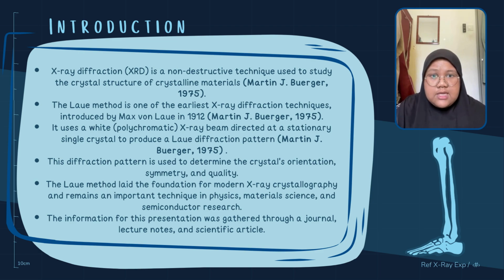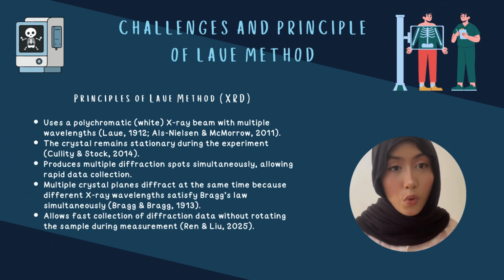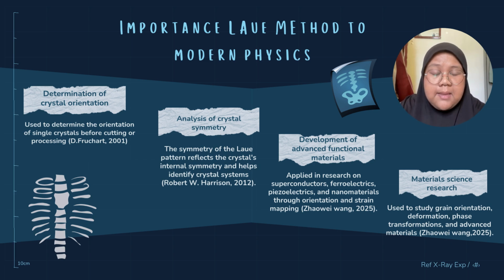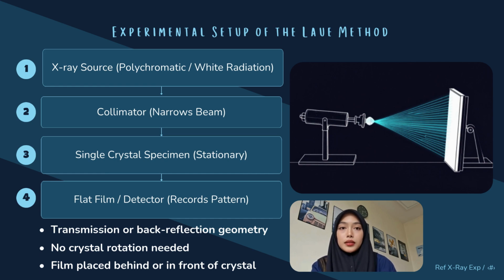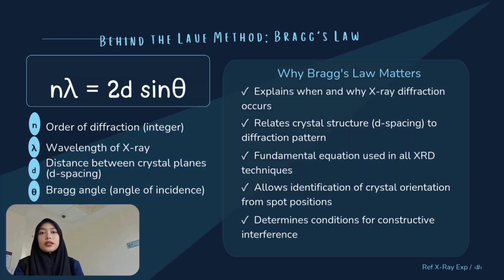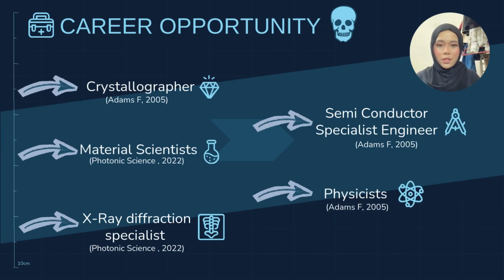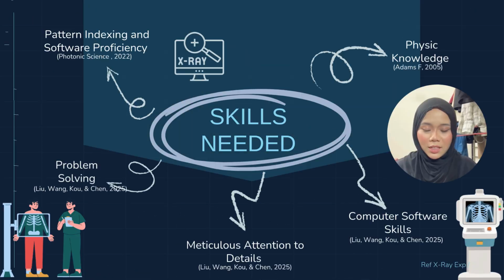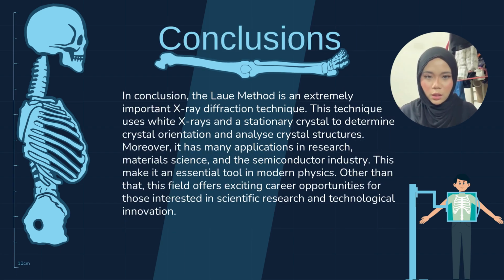Video Presentation PHY310: Laue Method for X-ray Diffraction Technique